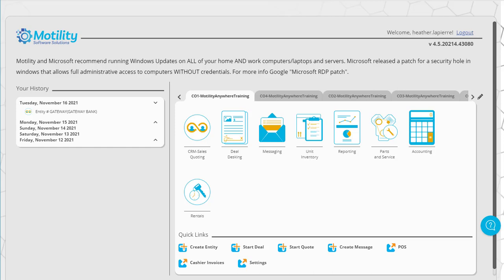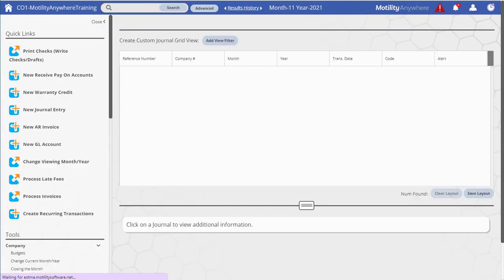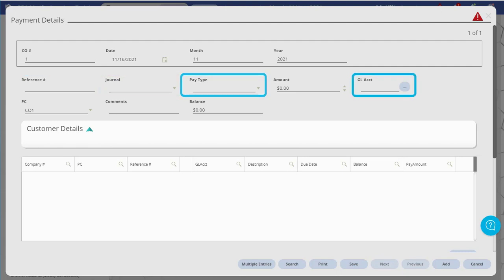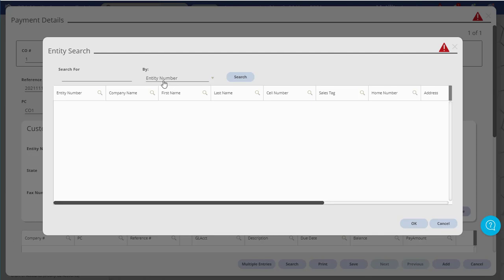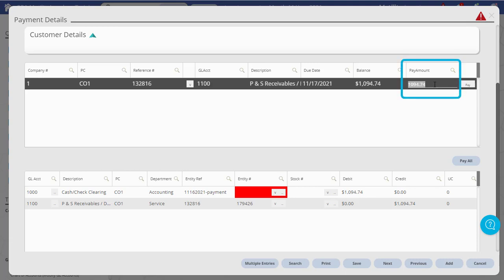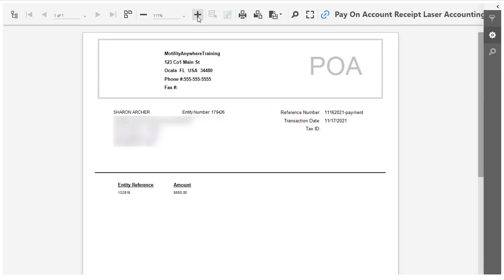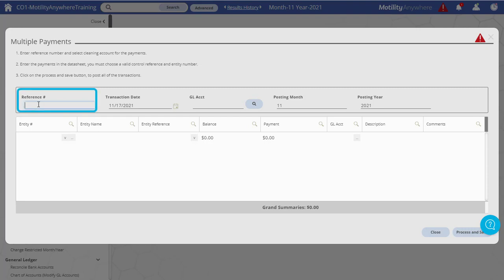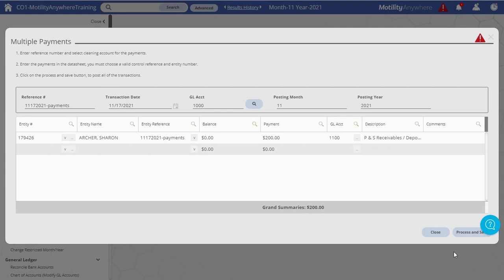Receive POA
Learn about the process to receive payments on accounts.